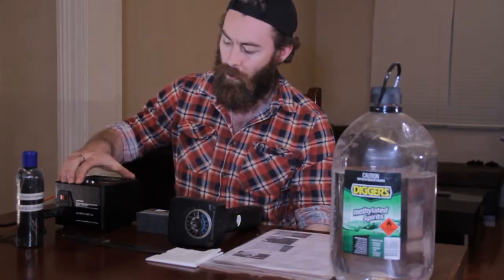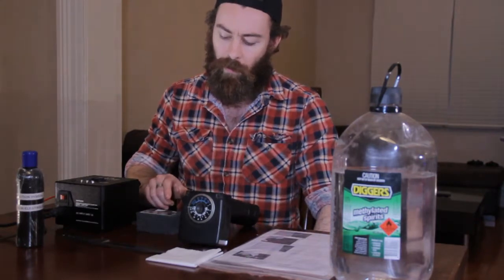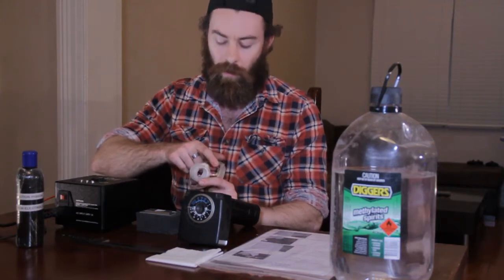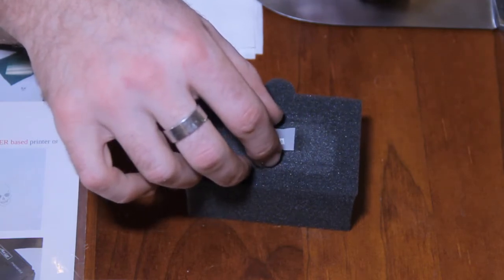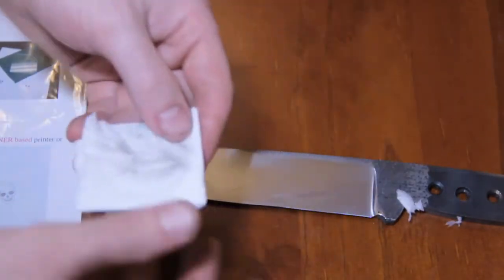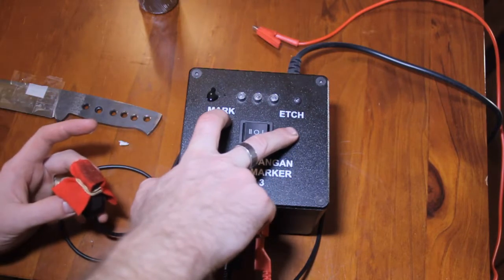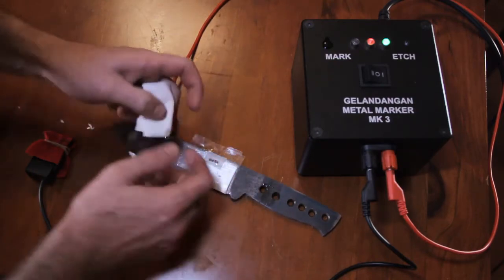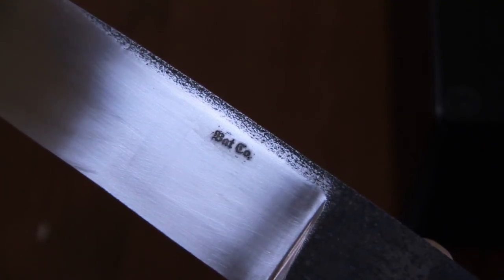Electro Etching Blades Again...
Re shot a quick overview of the Metal Marker MK3 as the last video had no sound... Electro etching is a very versatile way to mark your blades as you can easily change designs or etch large areas. The flash toner stencil system is as easy a printing your design on white paper with toner based ink and hitting it with a zenon flash bulb. I used the below bits and pieces: